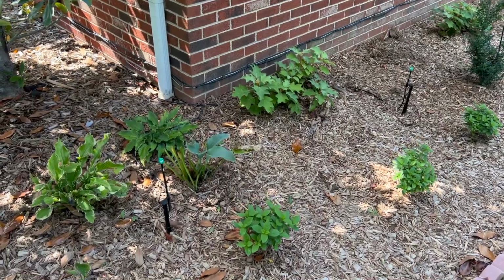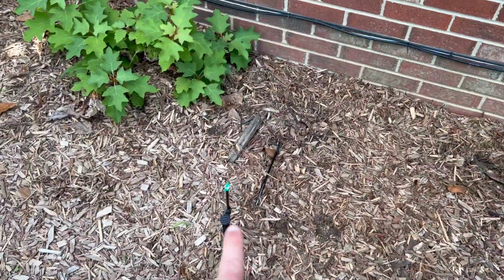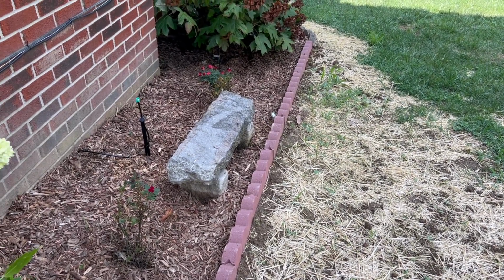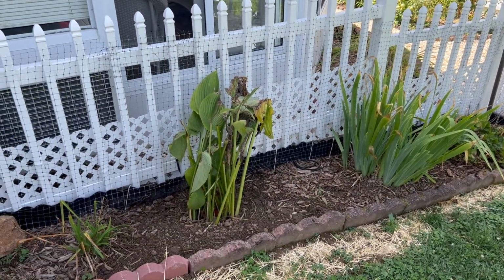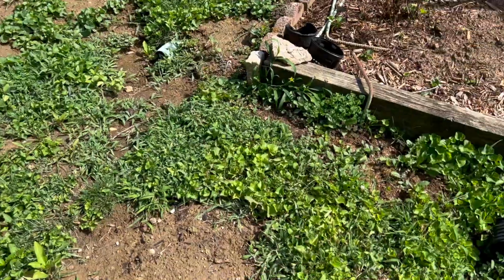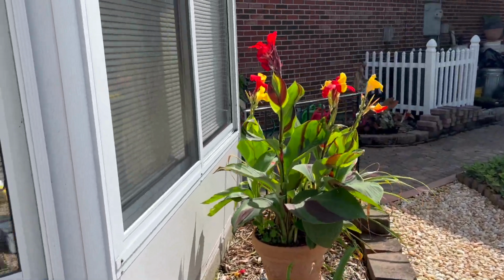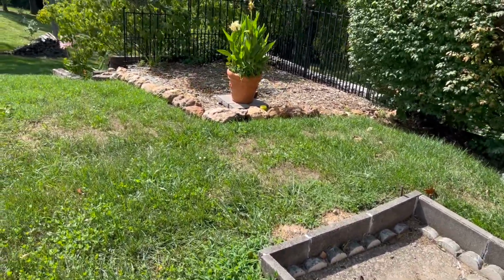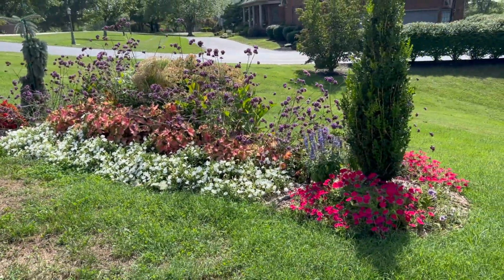East Side Garden Project Update | Cannas | Antique & Garden Showcase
In this video, you will be able to see the up-to-date progress of the East Side Garden project.  After removing a large magnolia and bald cypress, the East side needed a serious update.  It required several loads of topsoil, reshaping the foundation planting area, finding plantings that worked in this area, installing sprinkler irrigation and more.  Come join me at Antique and Garden Showcase.

Mark is an Asheford Institute of Antiques certified appraiser and associate member of the institution.  He has been a home gardener for many years and  featured on Garden Answer for having outstanding planters - featuring antique cast iron planters.